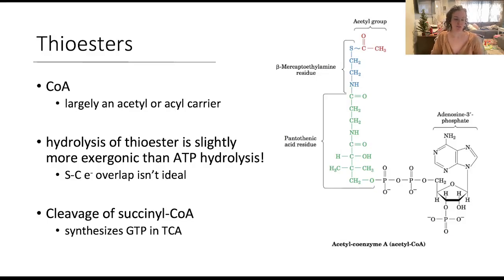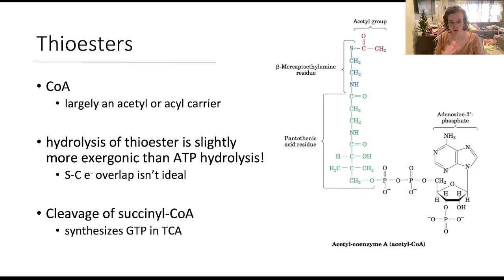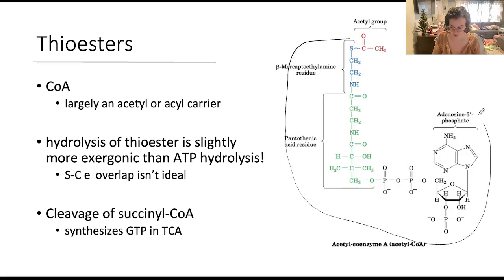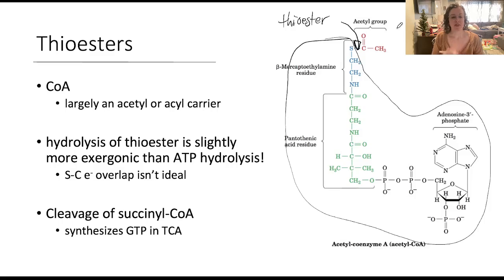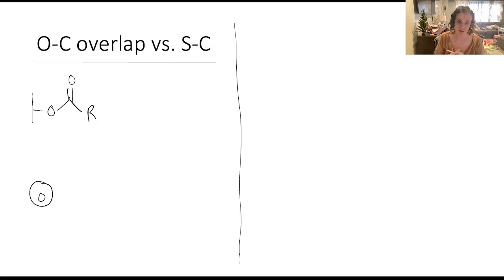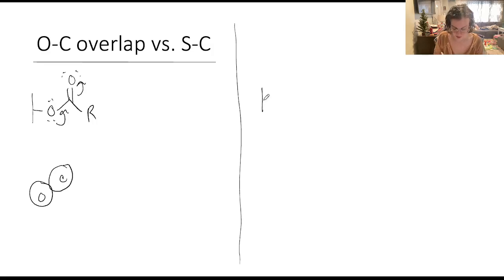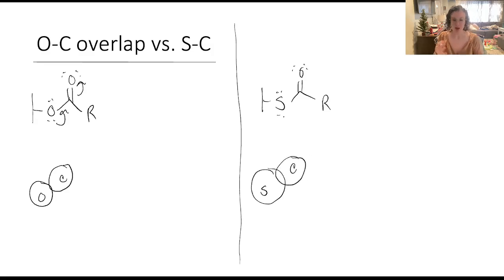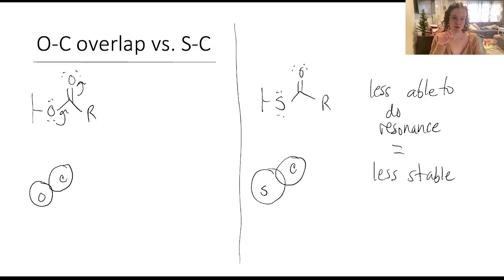MetabBio4 Comp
Video 4 of Metabolism and Bioenergetics Lecture Comprehensive Biochemistry